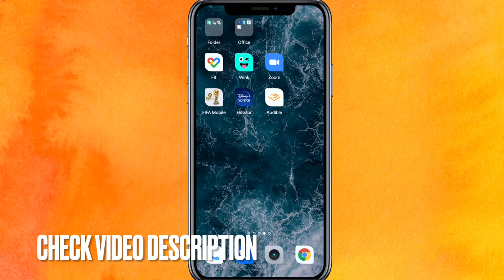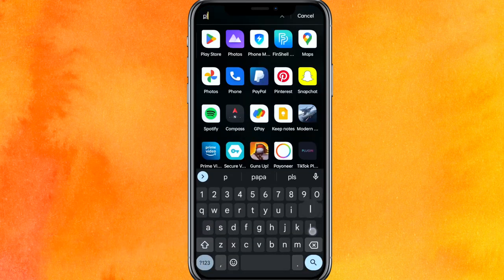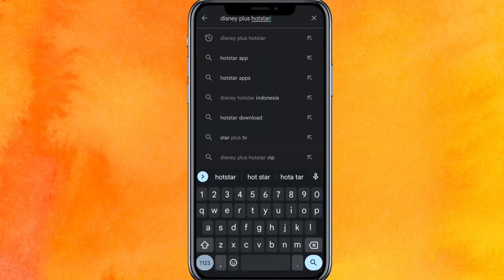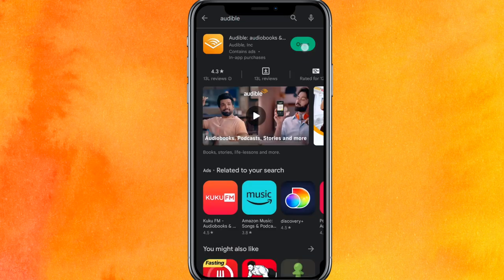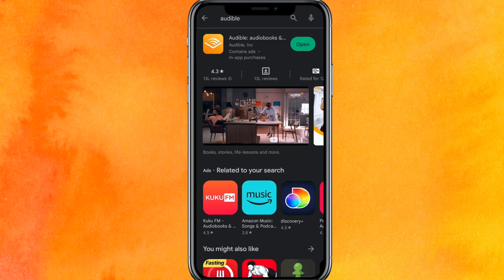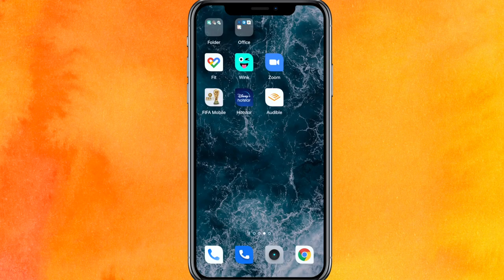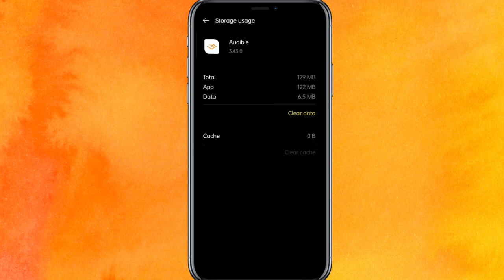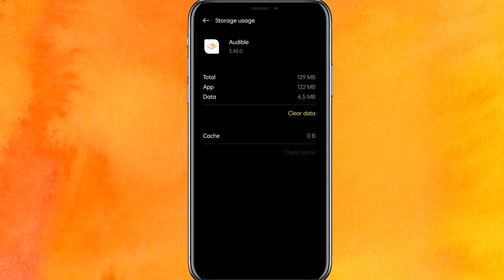✅ How To Fix Audible Not Working On Mobile 🔴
About this product:

A mobile phone[a] is a portable telephone that can make and receive calls over a radio frequency link while the user is moving within a telephone service area. The radio frequency link establishes a connection to the switching systems of a mobile phone operator, which provides access to the public switched telephone network (PSTN). Modern mobile telephone services use a cellular network architecture and, therefore, mobile telephones are called cellular telephones or cell phones in North America. In addition to telephony, digital mobile phones support a variety of other services, such as text messaging, multimedia messagIng, email, Internet access (via LTE, 5G NR or Wi-Fi), short-range wireless communications (infrared, Bluetooth), satellite access (navigation, messaging connectivity), business applications, video games and digital photography. Mobile phones offering only those capabilities are known as feature phones; mobile phones which offer greatly advanced computing capabilities are referred to as smartphones.